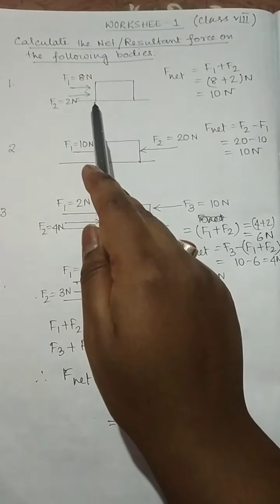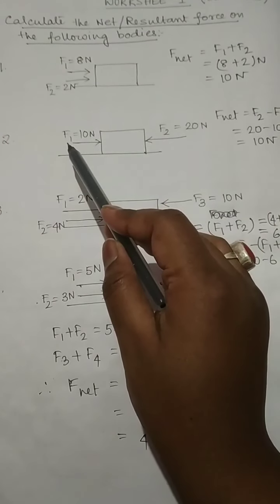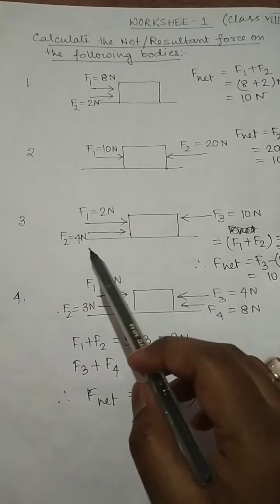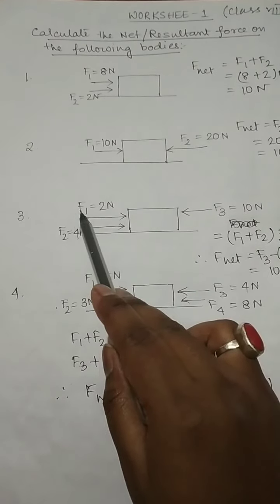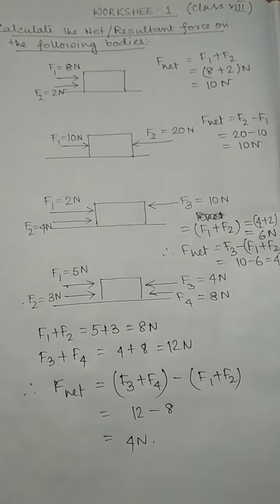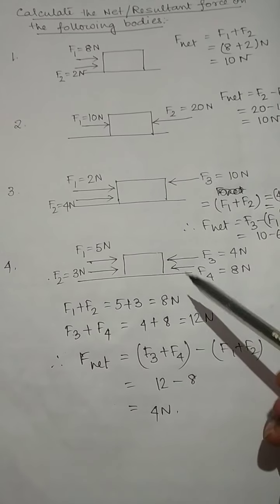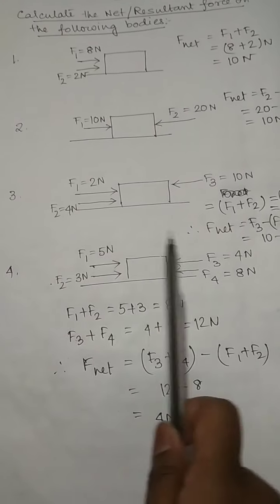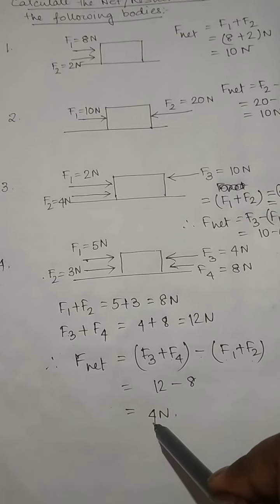Numericals on force|class 8